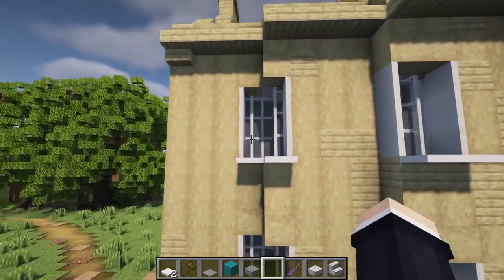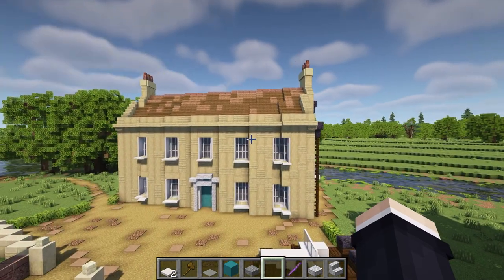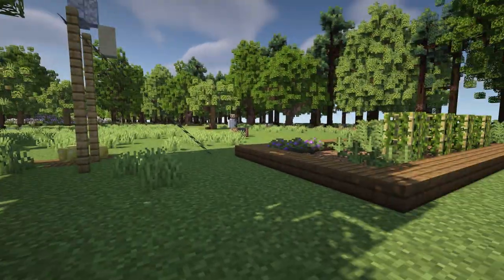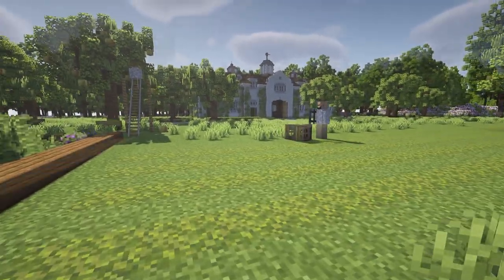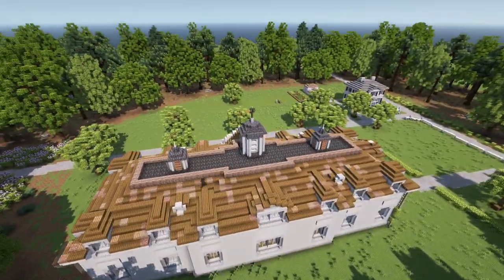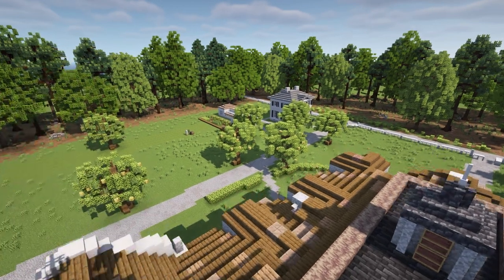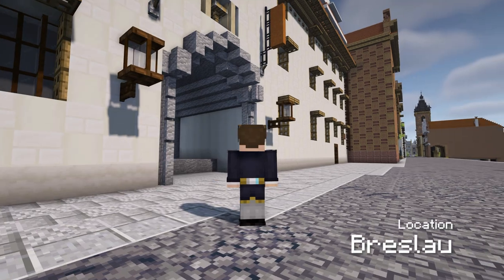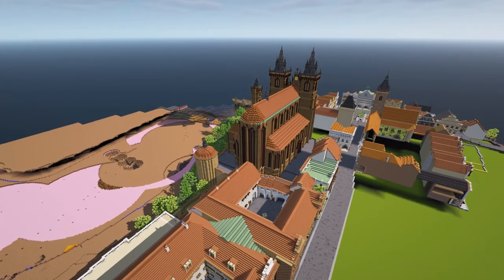3 Impressive Country Houses - Minecraft World Tour (June 2022)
This month's Minecraft Server Tour, June 2022, has been split up into 2 parts. In this part there will be a look at 3 different Country Houses along with a focus on the lovely Hampshire inspired Georgian Town of Lode Village (based on Chawton irl) in the Whiteburg. The landscape beauty that is the country house estate known as The Font and a Eastern European inspired town along with its Castle (Plus much more).

This series will feature the Whiteburg City Builds (WBC Builds) Minecraft Server that contains Minecraft Builds from all eras including Edwardian ,Georgian and Victorian Minecraft builds and Towns. So come join me as I showcase all of the Minecraft Victorian Towns that you we have on the creative server and as I try and keep you up to date with what's been going on. I aim to run this series for as long as the creative server is up and allow it to be your window into the world of Whiteburg.

I know that having the creative server as whitelist only does keep you guys away from touring it yourselves so I do hope that this can be a way to bridge that gap and help keep you in the loop with some of the new and exciting Minecraft builds. If you are looking for a way to join us then head on over to our discord and find about more (Link bellow).

So please, sit back relax and enjoy as I take you on a whistle stop tour of the wonderful world of Whiteburg and inspire you all to build a Victorian, Georgian, Edwardian, and everything in between,  town in Minecraft.

Chapters
00:00 - Intro
00:15 - World Map
01:01 - Lode Village & A Surprise
07:56 - The Font
15:49 - Breslau Tour

Check out our builders Social Media accounts and keep up to date with their projects

Promotions

►Vitruvius Britannicus